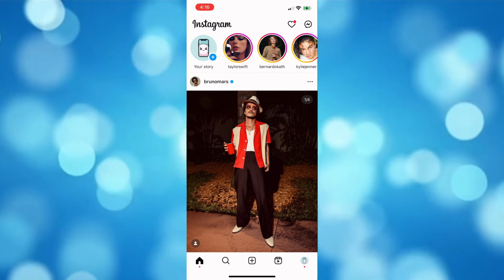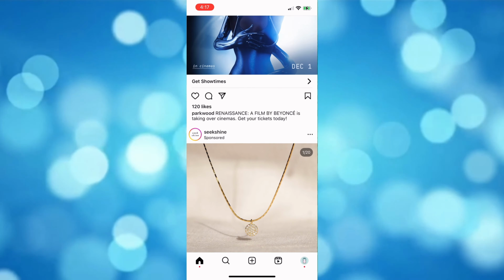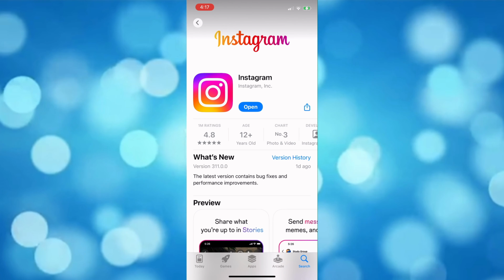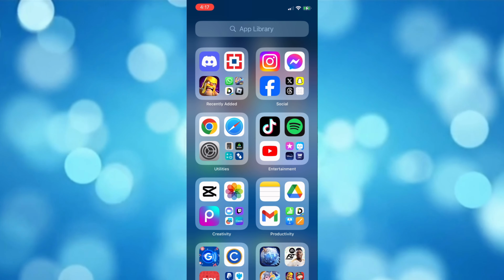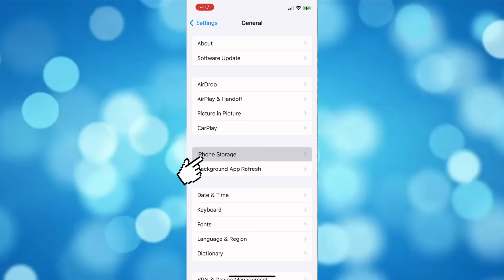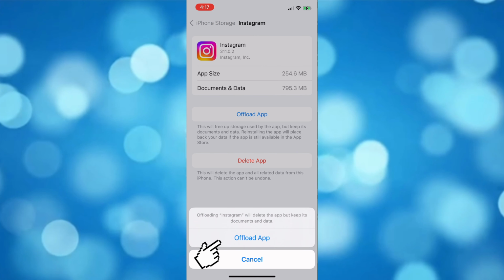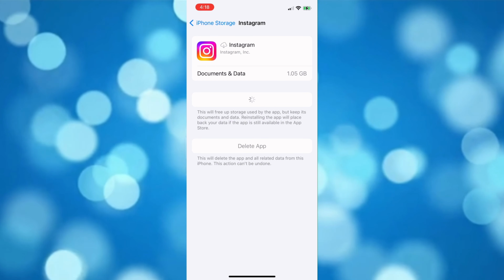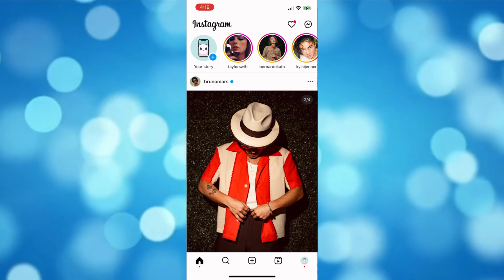How To Fix Instagram Invalid Parameters Error